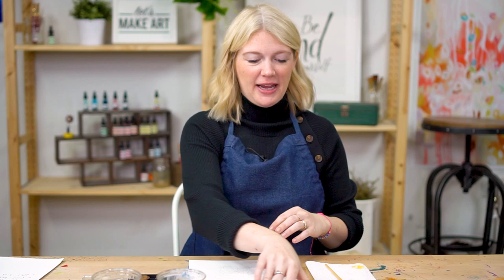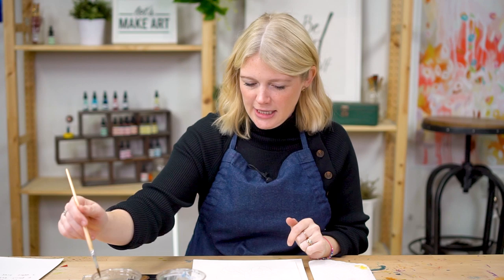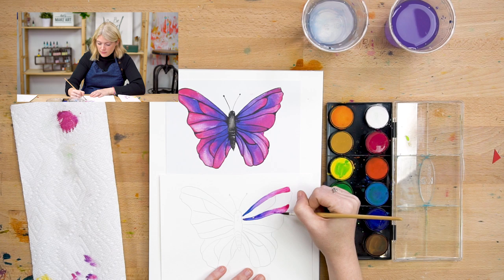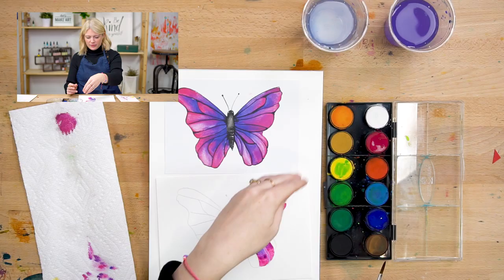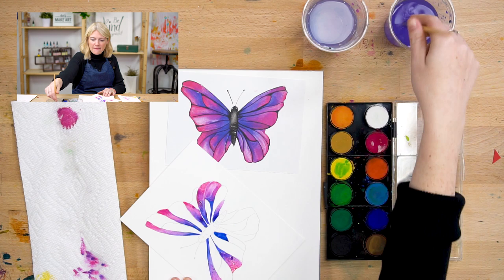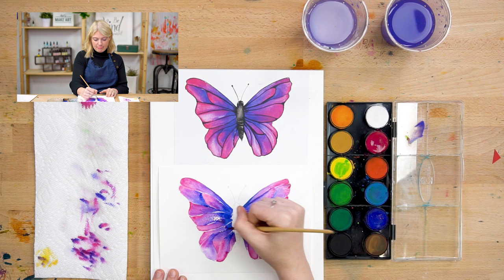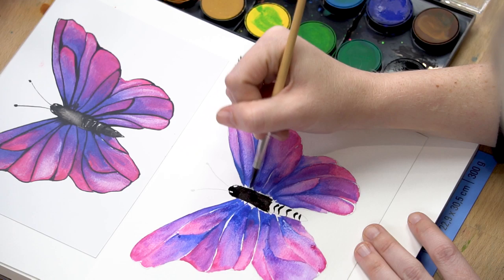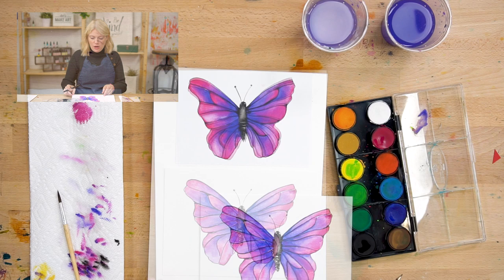Butterfly - Watercolor Tutorial for Kids with Sarah Cray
Jump to Tutorial ➝ 01:50
Spread your wings and try this Butterfly watercolor! Since the outlines are already printed on the paper, this painting is easy! Your watercolor teacher, Sarah Cray, will walk you through each fun and simple step until you have a flying friend of your very own.